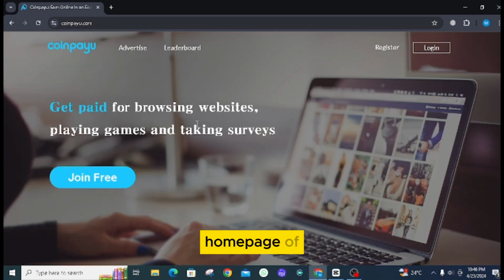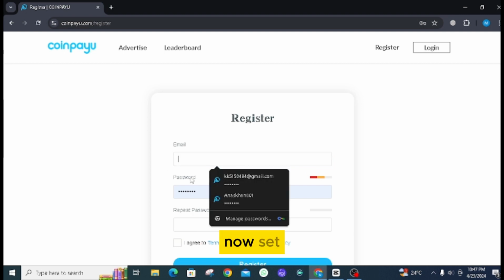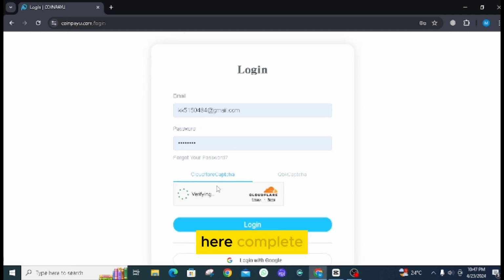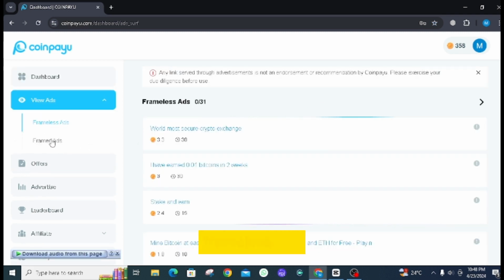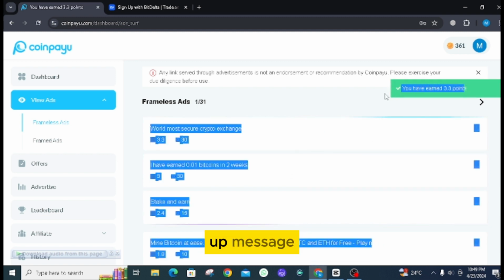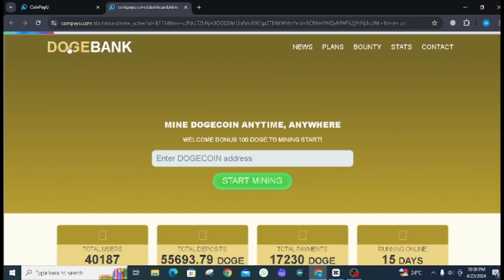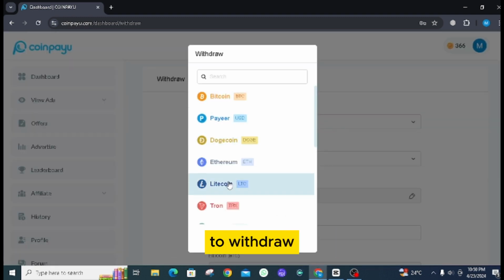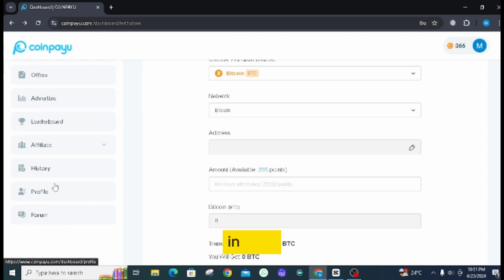Earn Money Online by Watching Ads on Coinpayu | Smart Money Tacticsnt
Looking to earn money online? Discover how you can generate passive income by watching ads on Coinpayu, the leading platform for smart money tactics! In this video, we delve into the lucrative world of online earnings and share step-by-step strategies for maximizing your earnings through ad viewing. Whether you're a beginner or an experienced online entrepreneur, our expert tips and insights will guide you towards financial freedom.

🤑 Ready to start earning? Watch now and unlock the secrets to earning money online with Coinpayu!